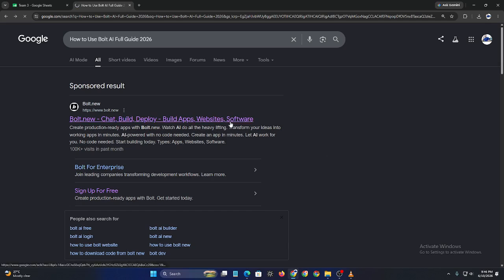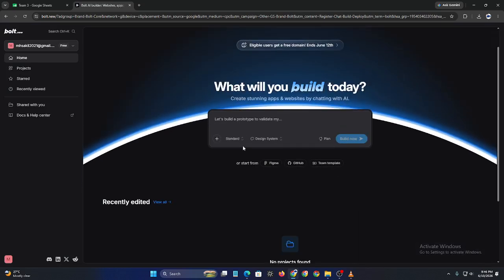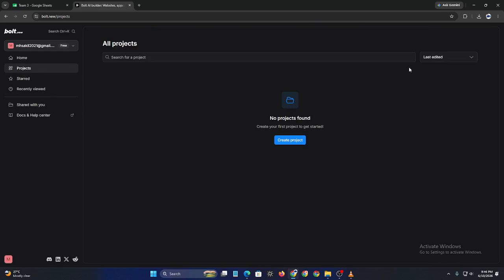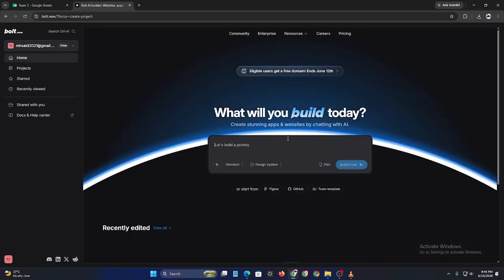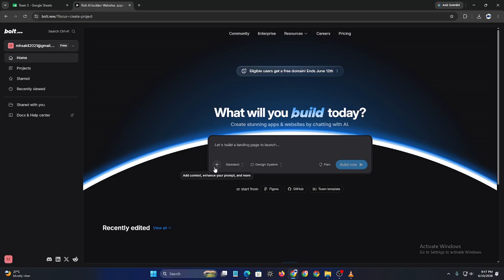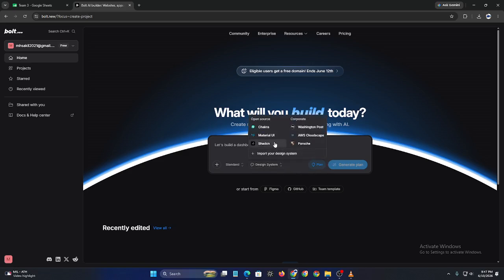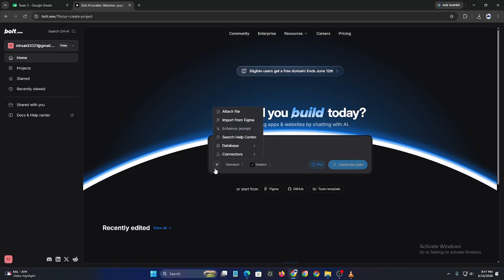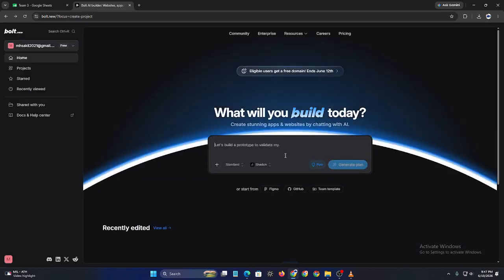How to Generate Code with Bolt AI Full Guide 2026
Learn how to generate code with Bolt AI in this complete 2026 step-by-step guide. Discover how to use AI prompts to create frontend and backend code, generate components, build APIs, structure projects, debug outputs, and speed up your development workflow using Bolt AI’s code generation features.